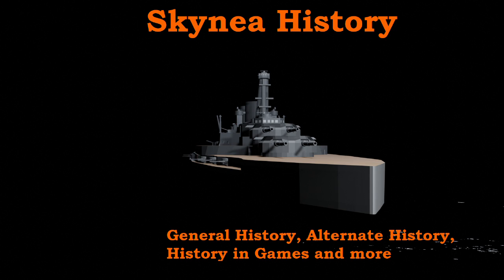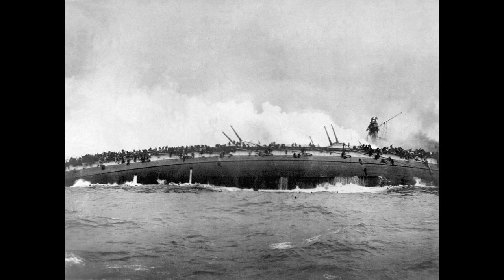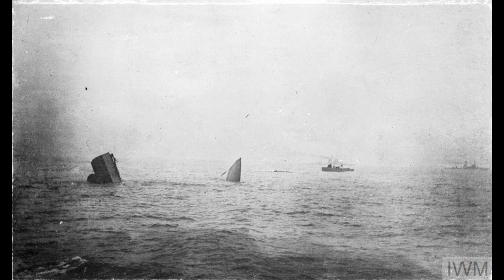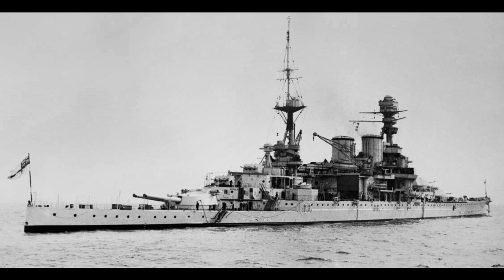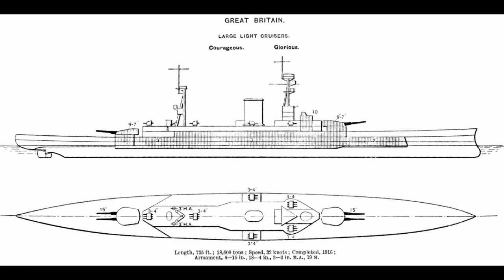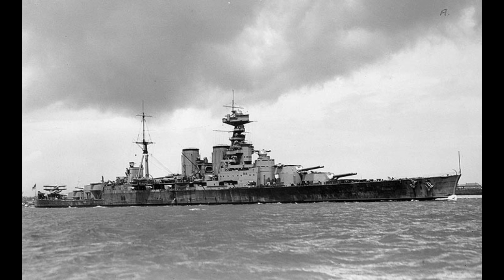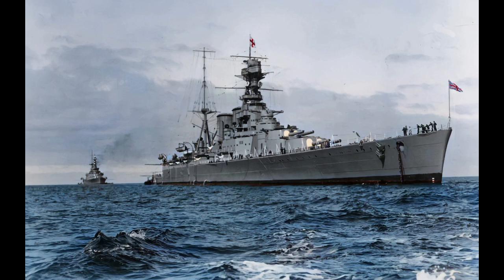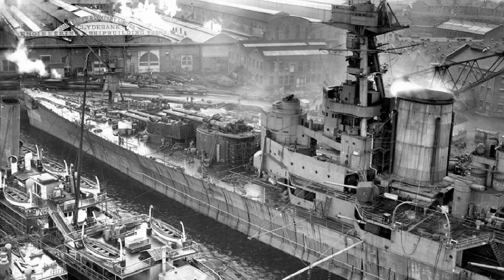General History: British Battlecruisers 2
British Battlecruisers. This video will be the second part in a two-parter covering their development, design, and doctrine. It will focus primarily on the Third and Fourth Generation of battlecruisers. There will be a large focus on the how and why of these ships, as much as in technical details and service history.

It will also cover some basics of the wartime history of the ships.

I do joke on the 'Fully Armored Battlecruiser' thing, but there are design studies using it, and that part was a bit snarky in general.